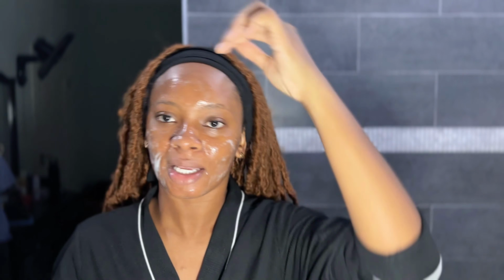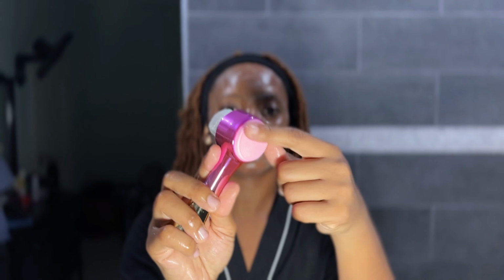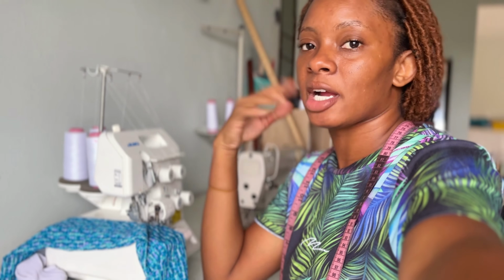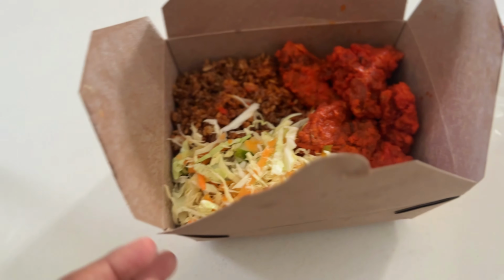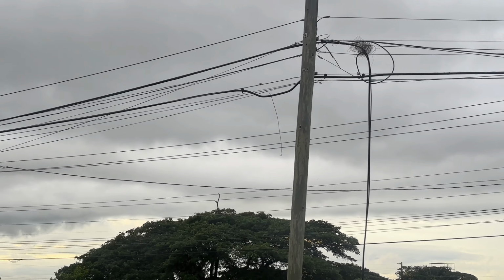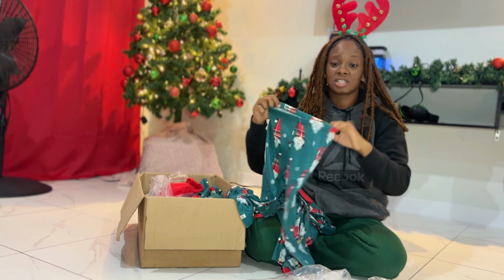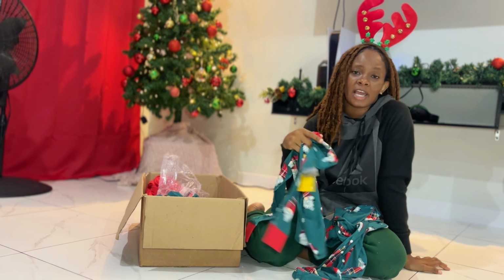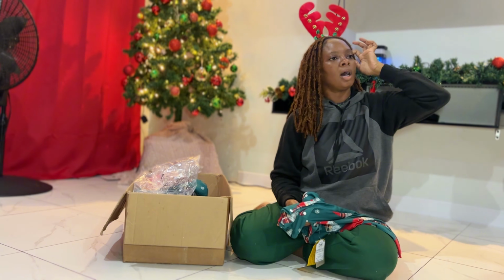VLOGMAS DAY 4!🎄| Matching PJs? Holiday Skincare Routine + Cooking + Lots More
P.S. my name is Shanice Jodian, formerly Couture Shana and I am a Jamaican boy mom, fashion designer and lifestyle content creator looking to inspire and help moms and business enthusiasts trike a blanace between the two worlds.

The purpose of my channel is to authentically share my passions with the world while creating fun memories with friends and family with the hopes of inspiring you to live your life fearlessly, go for your goals and show love Always! - Shanice

It has been a whole year since you last saw me but I am back and better than ever! Mentally, emotionally, physically and spiritually! 🙏🏽

Let’s get to know SHANICE JODIAN a little bit better as I slowly find my footing on my favourite platform! I missed you all and I am so happy to be back!

I hope you guys enjoyed the video and as usual thanks for returning for more content like this!

Thank youuu!!! 🥰🥰🥰

Nuff love and blessings! 🙏🏽❤️

Let’s connect!